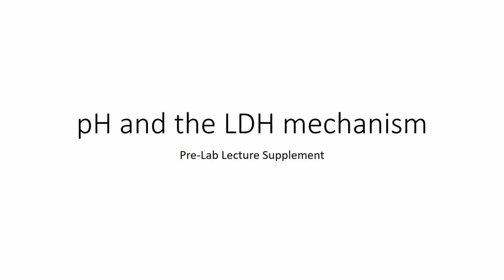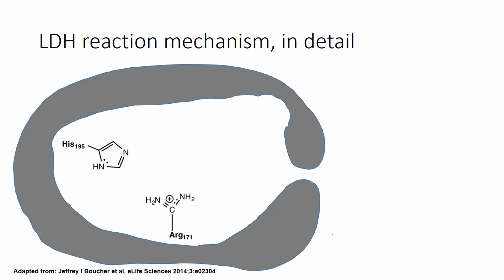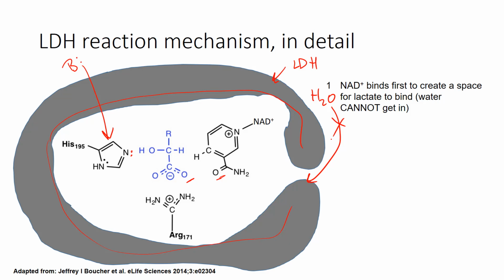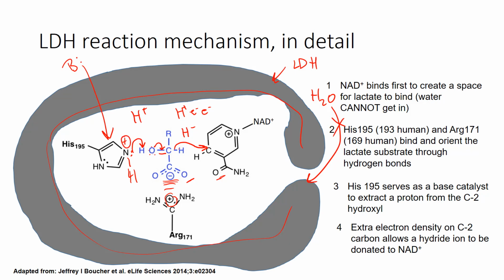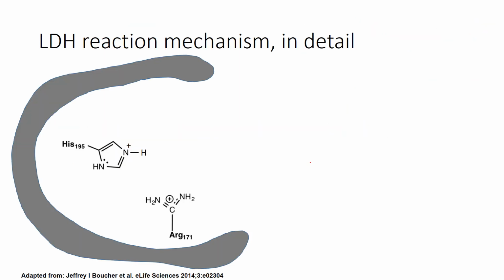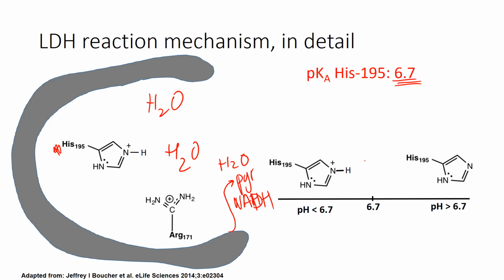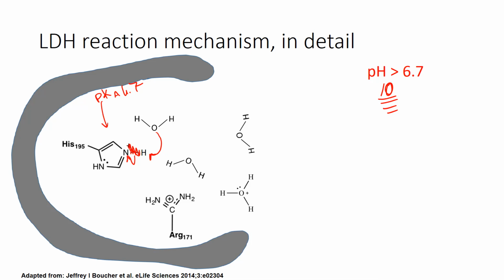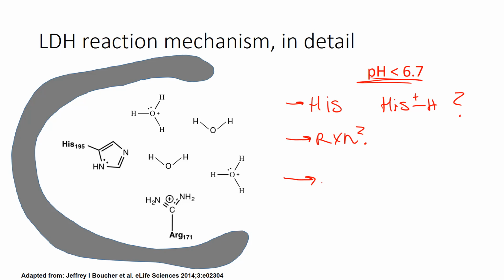pH and the LDH reaction